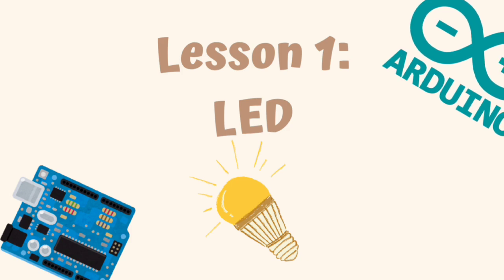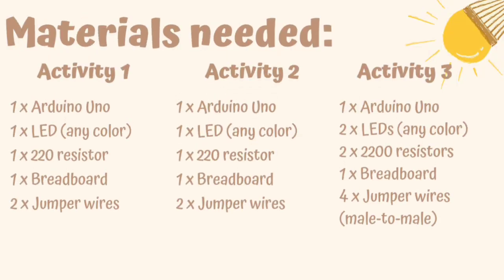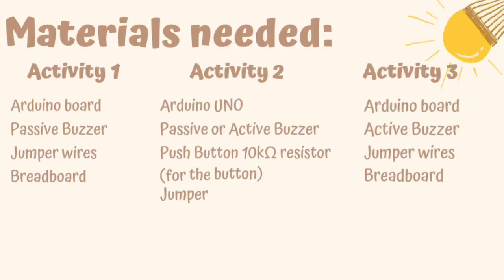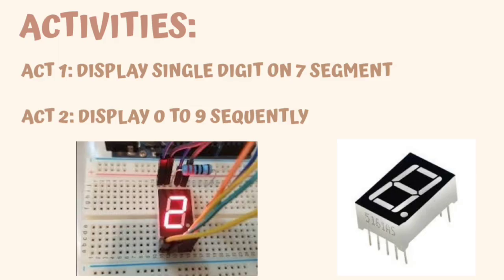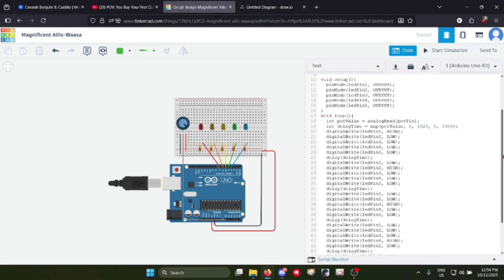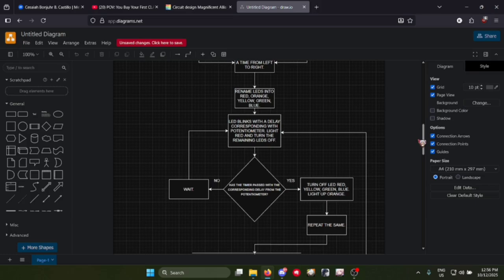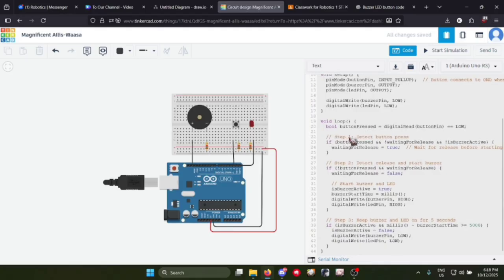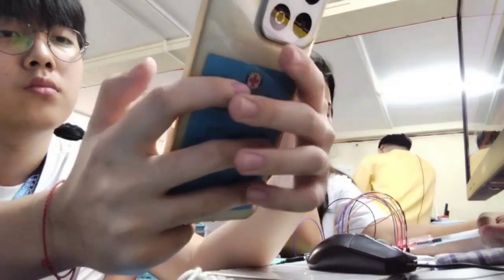KNOWLEDGE | ROBOTICS (Juang, Comodas, Depusoy)